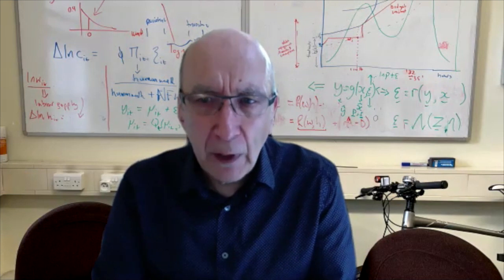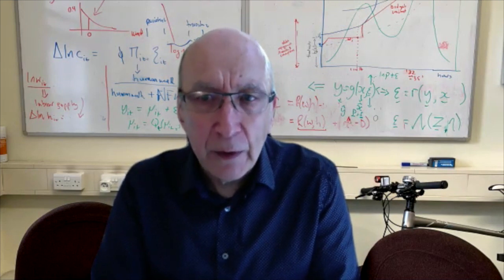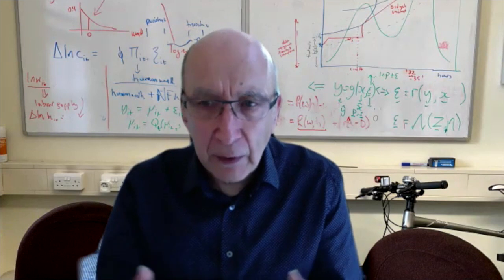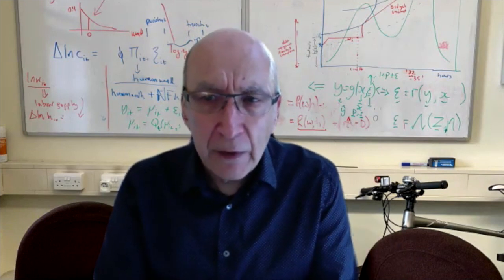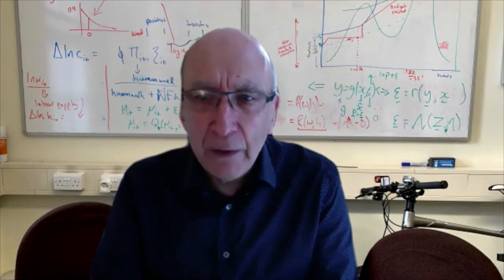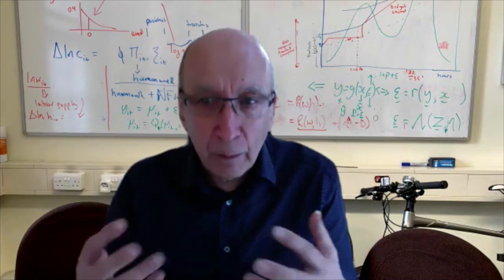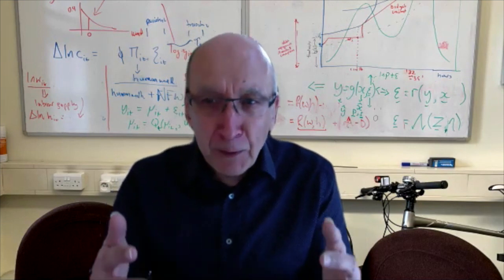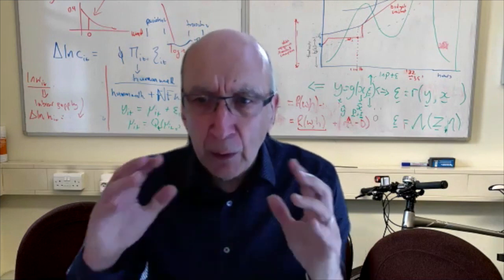EM2021 Richard Blundell Interview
ESCoE Conference on Economic Measurement 2021: Rebecca Riley (ESCoE) interviews keynote speaker Richard Blundell (University College London and Institute for Fiscal Studies)